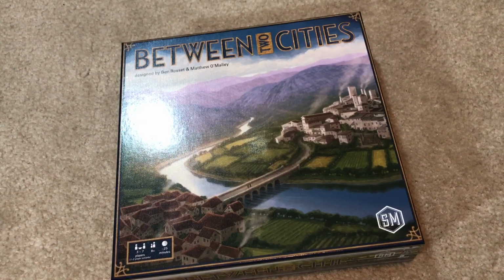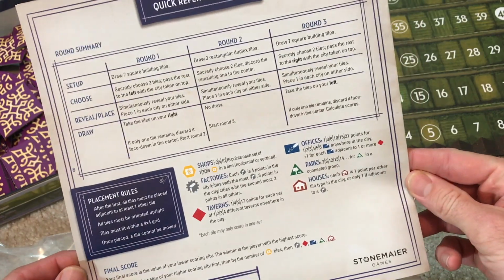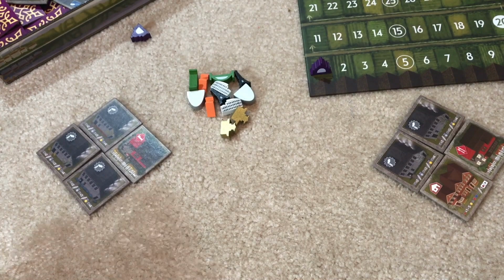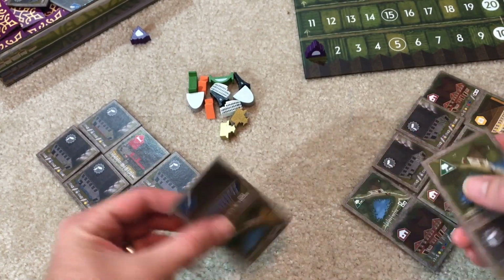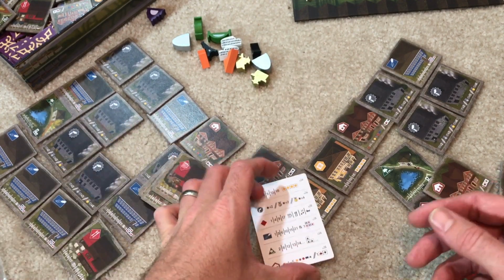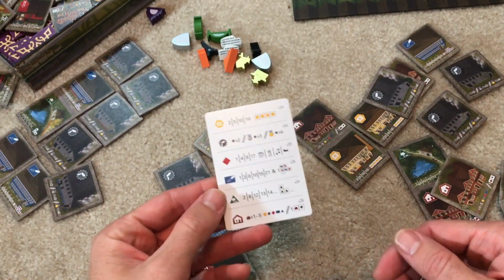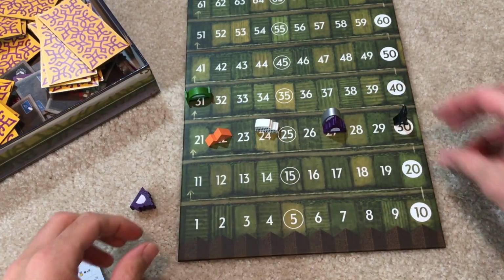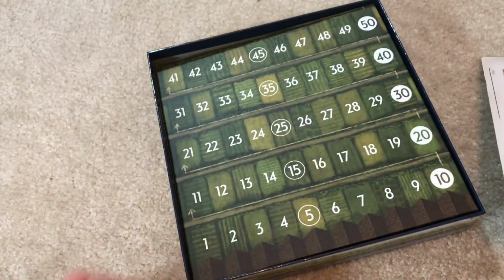Between Two Cities Review - with Bryan Drake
Bryan reviews this tile-laying game from publisher Stonemaier Games.